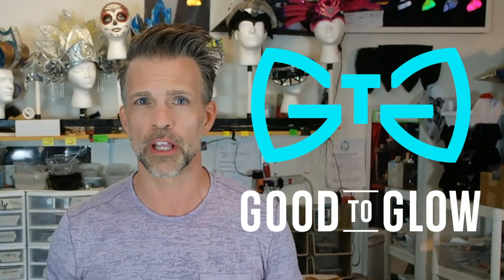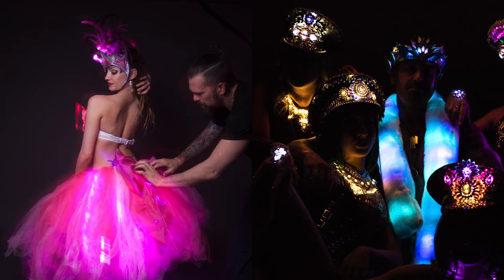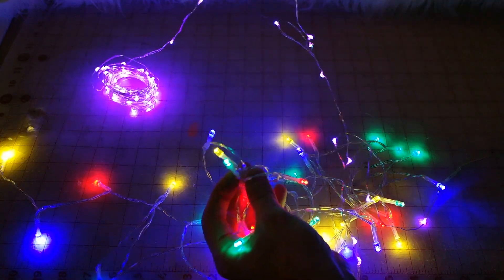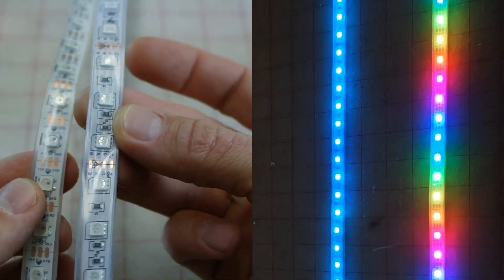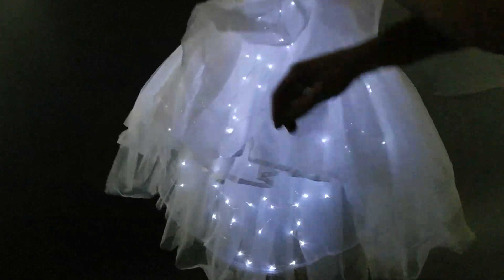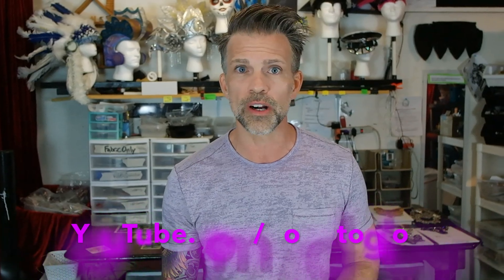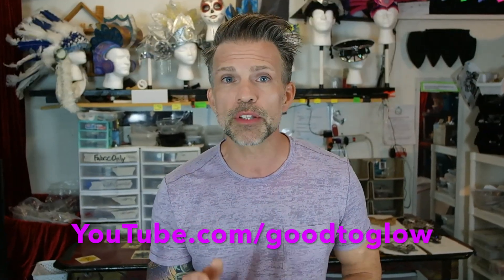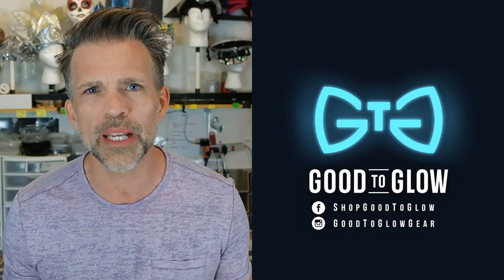Bright Minds | Electronic Wearables & Costume Design Videos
Learn Costume Design with a focus of Electronic Wearables.

Each Episode we will dig into features and benefits of various electronic wearables.